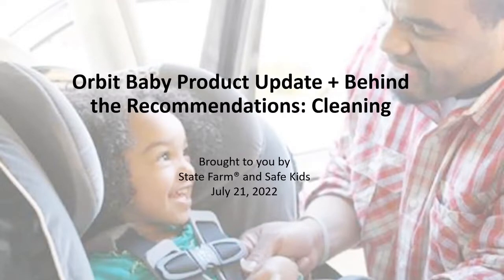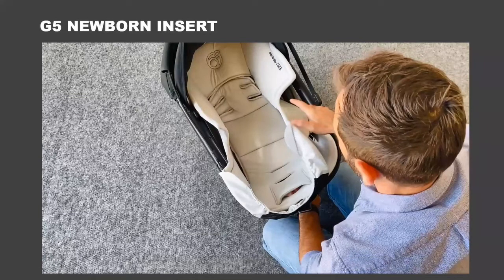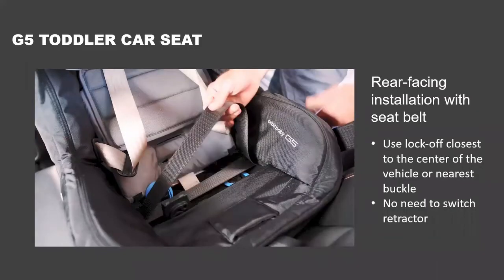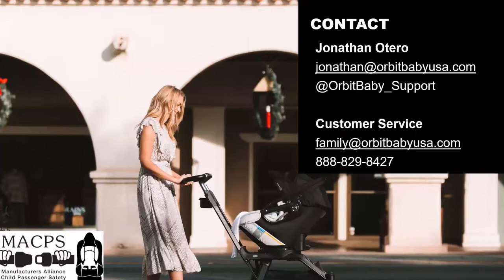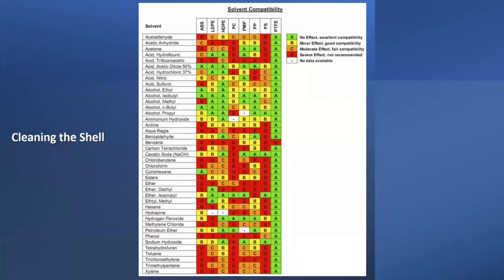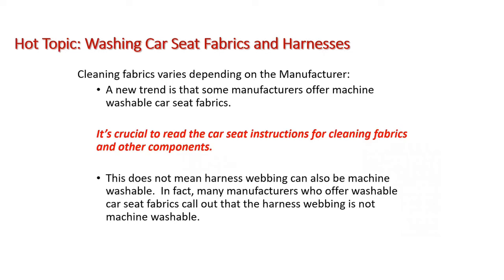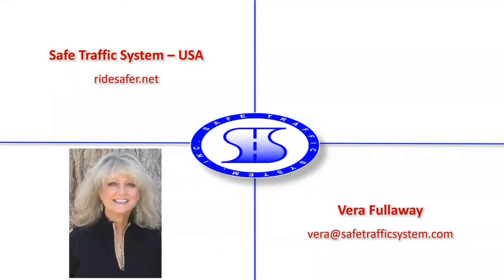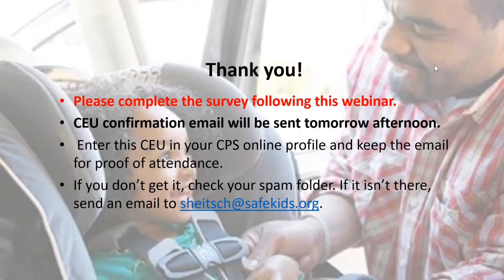Orbit Update + Behind Product and Cleaning Recommendations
To earn CEU credit, you must take the course and pass the quiz

After watching, you will be able to:
1. Identify Orbit infant and toddler seats
2. Identify what car seats are made of and the properties of the material
3. Identify flammability testing of products and strength testing of webbing
4. Discuss acceptable cleaning options